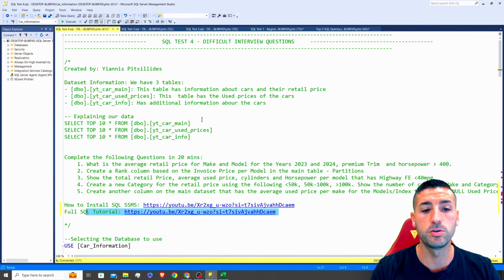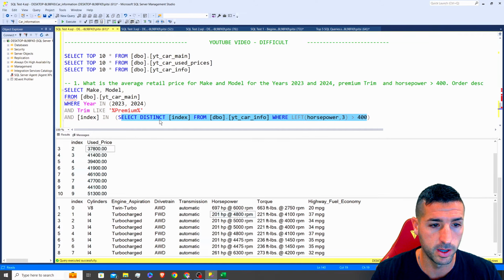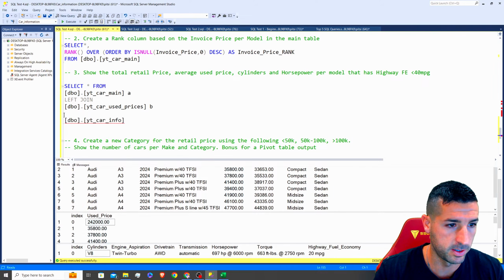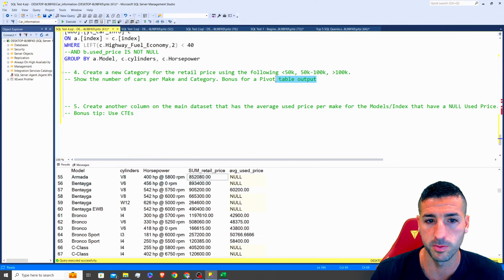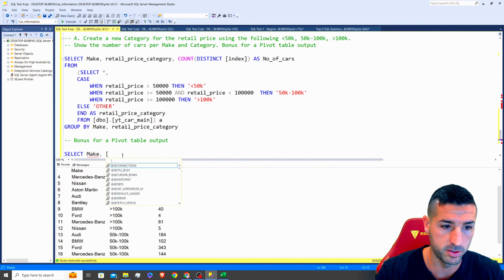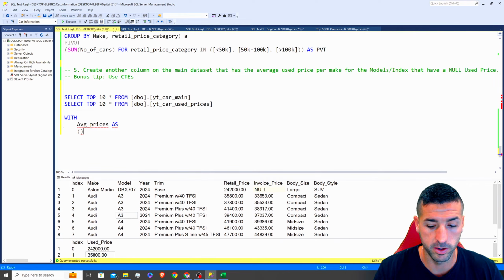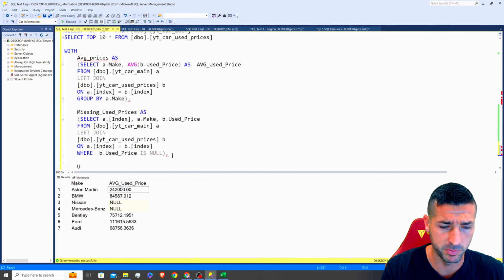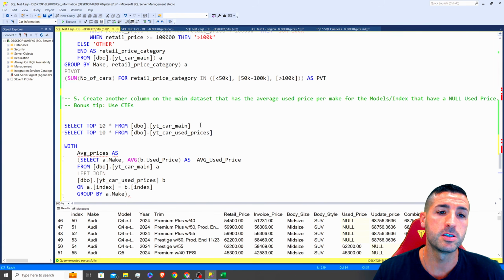SQL Test Example for Interviews | Questions and Answers | Difficult Level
Prepare to tackle the toughest SQL challenges with this walkthrough of a difficult SQL test! In this video, we go over complex SQL questions designed to test advanced skills, from PIVOTs to Common Table Expressions (CTEs) and multi-level joins. We’ll walk through each question, explaining the thought process, logic, and techniques needed to solve them confidently.

Topics Covered:
1. Data Selection, Aggregation & Ordering - Start with selecting specific data fields, aggregating, and ordering results accurately.
2. Conditional Filtering with Multiple JOINs - Dive into complex JOIN operations to bring data together under multiple conditions.
3. Creating New Fields & Data Pivoting - Learn how to create new fields, aggregate data by these fields, and PIVOT for multidimensional insights.
4. Common Table Expressions (CTEs) - Understand how to use CTEs to simplify complex queries and improve readability.
5. Conditional Aggregations - Apply conditions within aggregations, an essential skill for data flexibility and precision.
6. Advanced Column Logic & Data Transformation - Master CASE/IFF statements, identify missing data, and use UNIONs to create new columns dynamically.

This walkthrough is ideal for SQL practitioners preparing for advanced assessments or real-world tasks that require a deep understanding of SQL capabilities. By the end of this video, you’ll gain insights into advanced SQL techniques and be ready to handle even the most challenging SQL queries.

🔗 Chapters:
00:00 – Intro
01:08– Raw Data
01:49 – Question 1: Aggregations, Conditions & Sub-querying
06:46 – Question 2: Aggregations & RANKING
08:13 - Question 3: Multiple JOINs, aggregations & Conditions
13:05 – Question 4: Calculated Fields, Sub-aggregations, PIVOTING
20:06 - Question 5: Common Table Expressions - CTEs